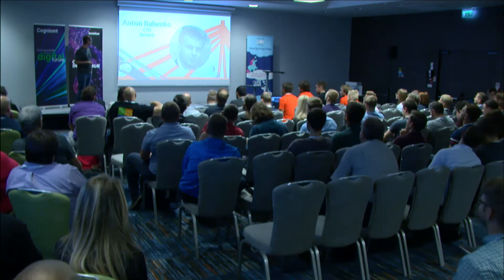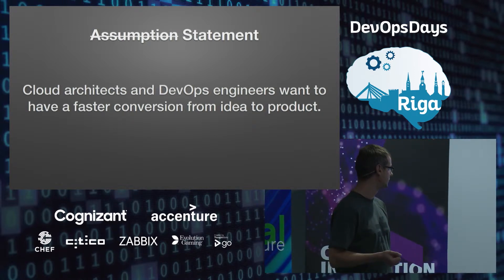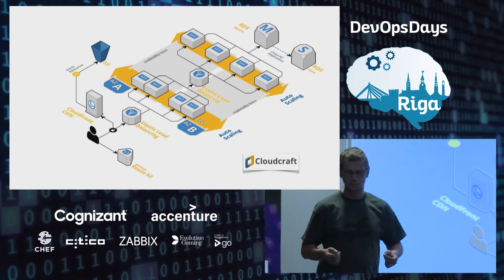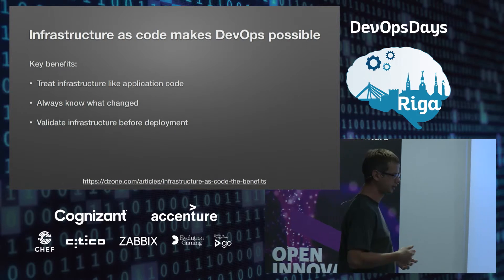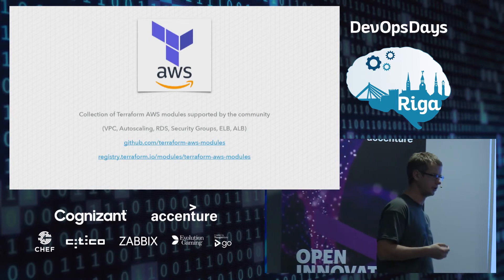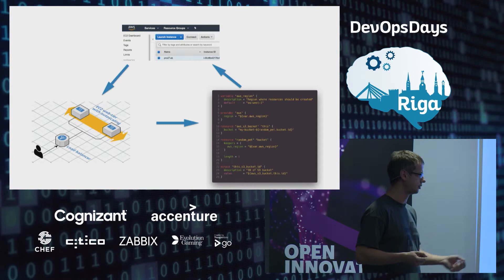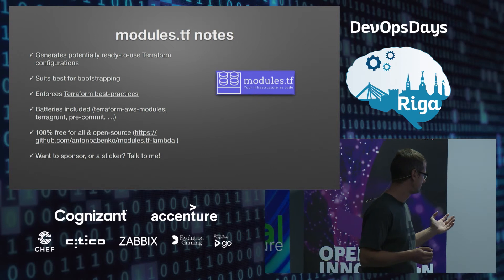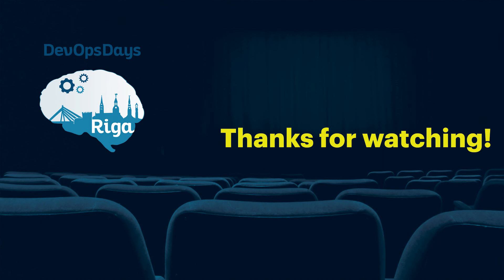Anton Babenko - What you see is what you get… for AWS infrastructure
Get your AWS infrastructure implemented as code automatically from the visual diagram (cloudcraft.co)! Want to know how to do it? Anton Babenko, a long time developer, CTO, and tech-lead, will show you just in 5 minutes during his Ignite Talk @ DevOpsDays Riga event.